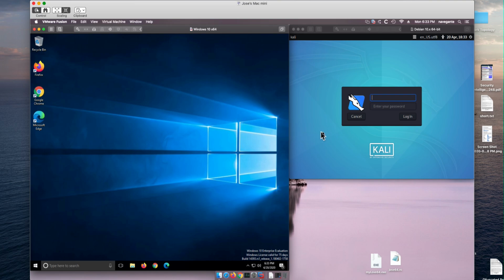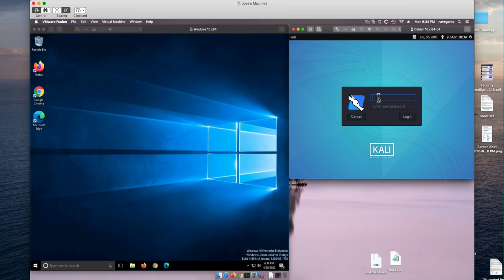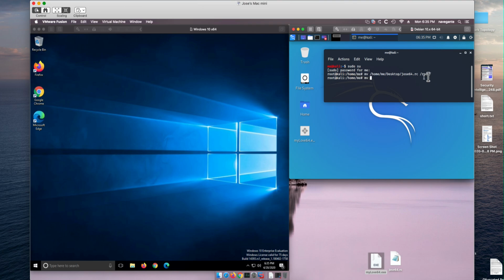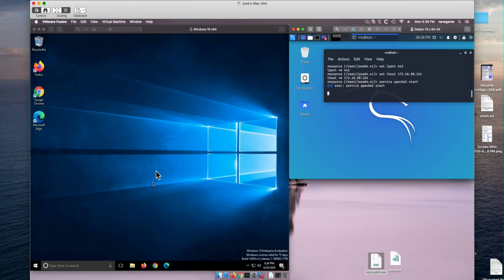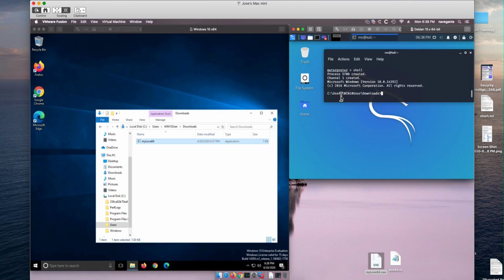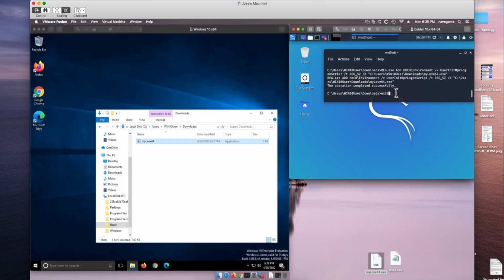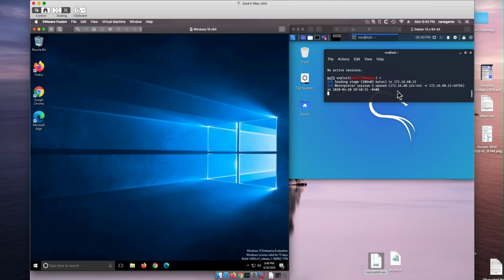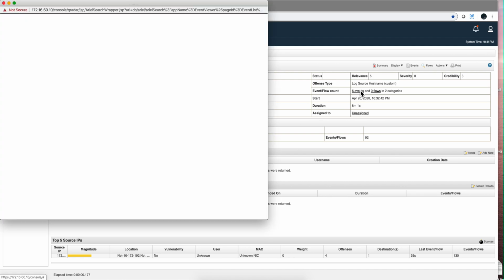First Attack on a Win10, Persistency